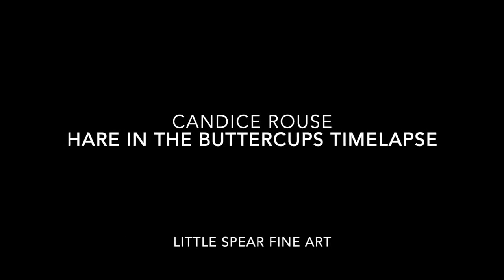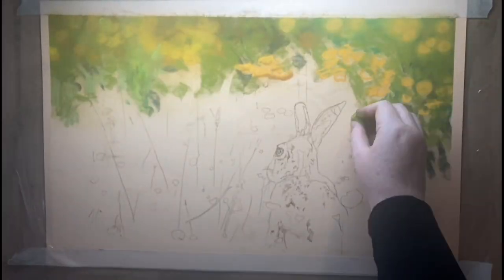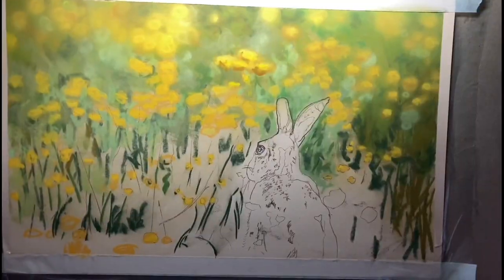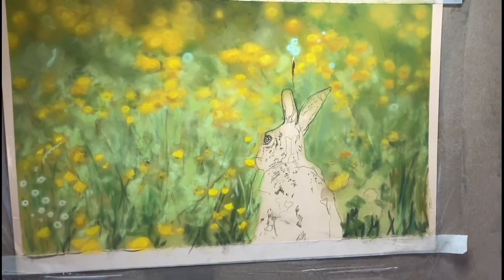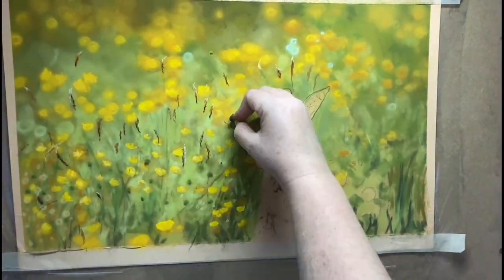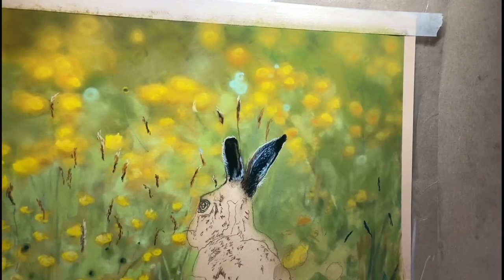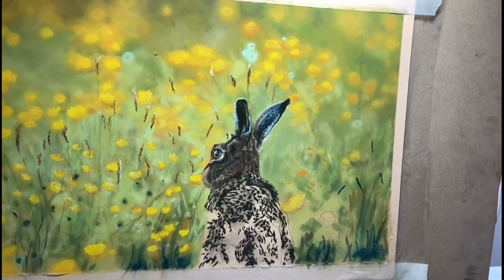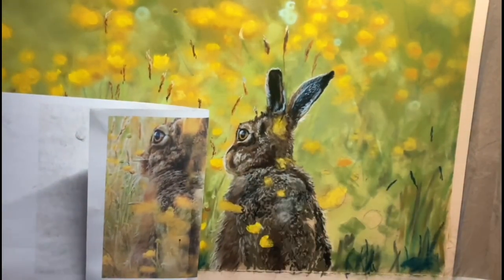HARE IN THE BUTTERCUPS TIMELAPSE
Stunning photo ref from Kim Schofield-Jones.

ART MATERIALS

Pastelmat Paper:

Jack Richeson Vibrant Set

Sennelier Soft Pastel Portrait set:
Sennelier 30 half stick set

Caran Dache Pastel Pencils (some of my favourite out there!)